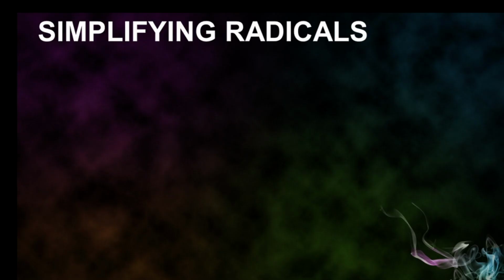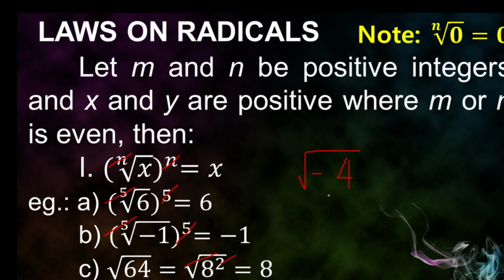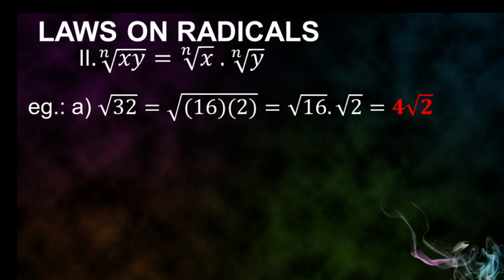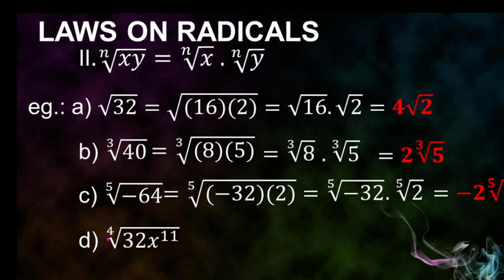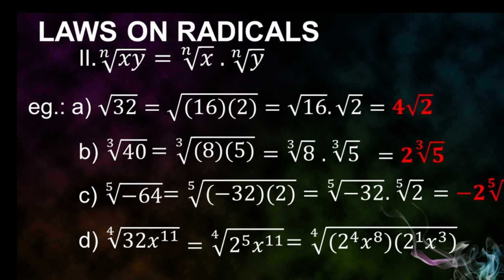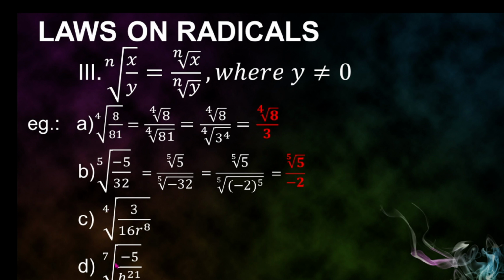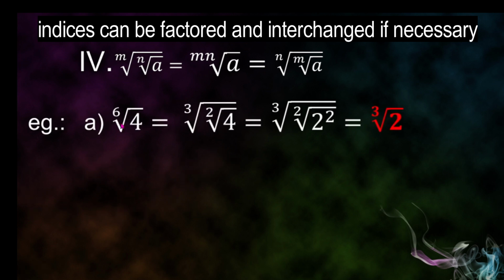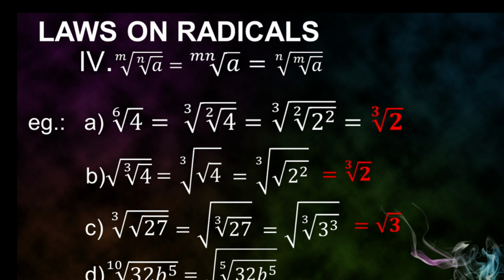Laws of Radicals